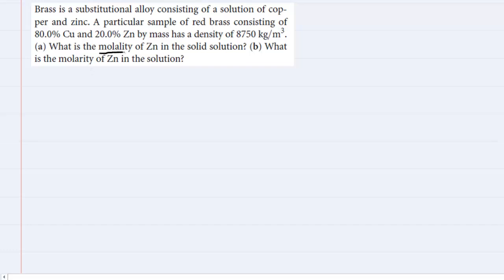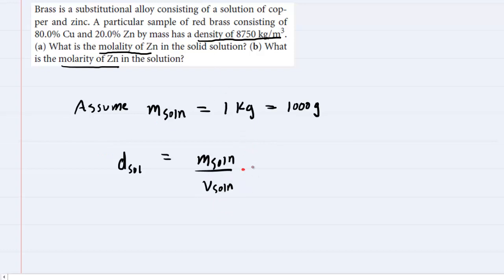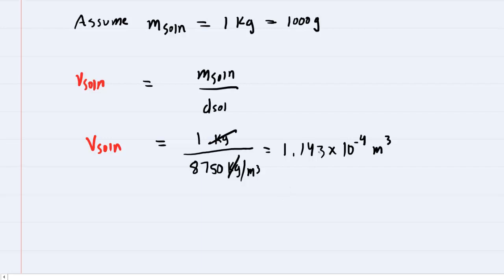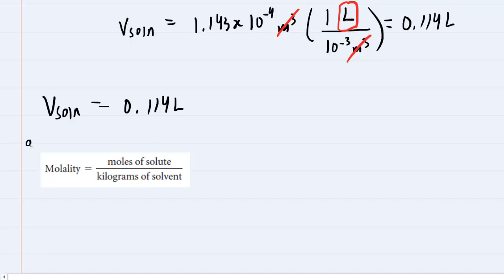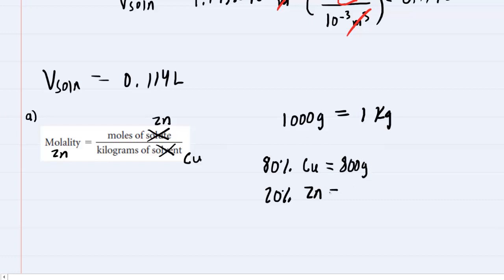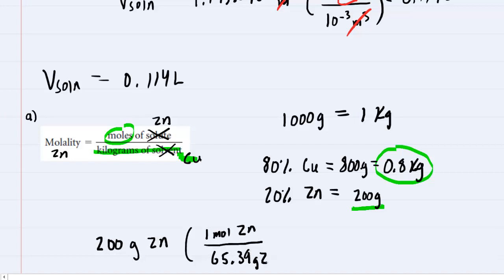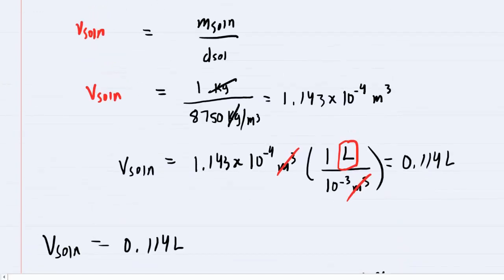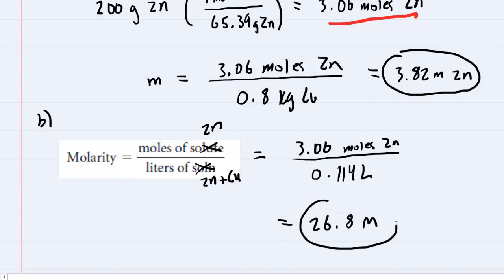Brass is a substitutional alloy consisting of a solution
Brass is a substitutional alloy consisting of a solution of copper and zinc. A particular sample of red brass consisting of 80.0% Cu and 20.0% Zn by mass has a density of 8750 kg/m^3. (a) What is the molality of Zn in the solid solution? (b) What is the molarity of Zn in the solution?